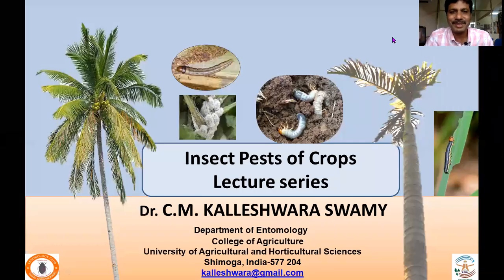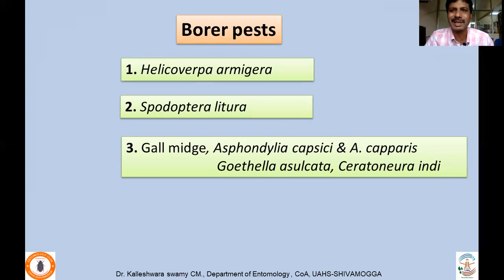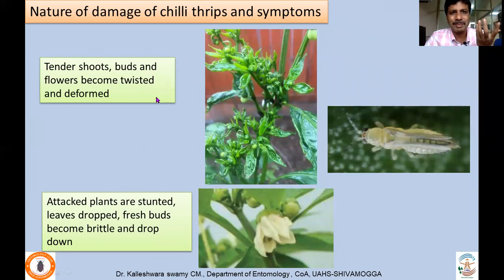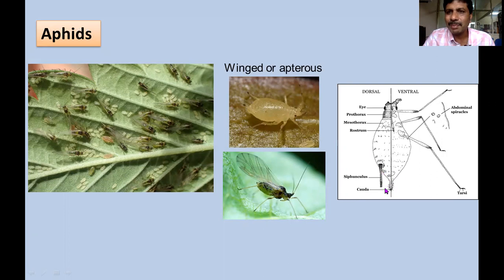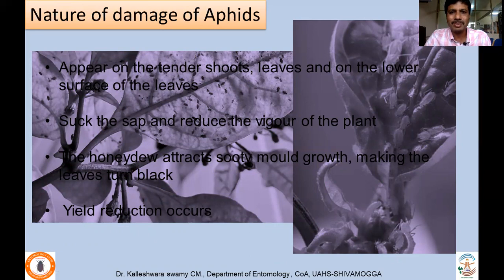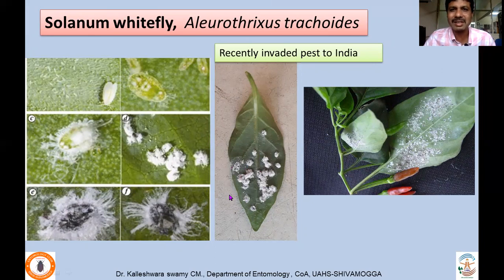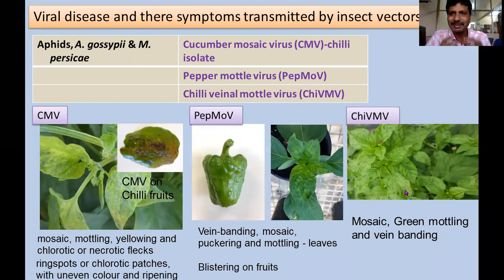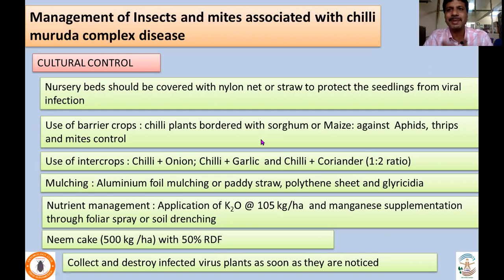Lecture 3 Pests of Chilli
Chilli is an important crop in India, infested with sucking pests as well as borer pests. Sucking pests as a whole responsible for causing muruda complex disease by transmitting one or more viral disease. A combination of strategies needs to be taken for the successful management of Chilli pests.